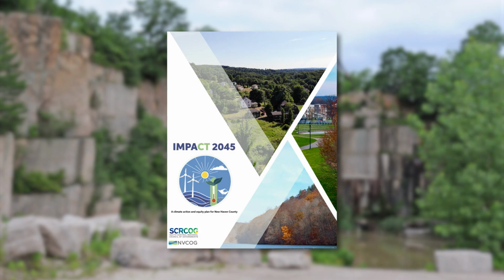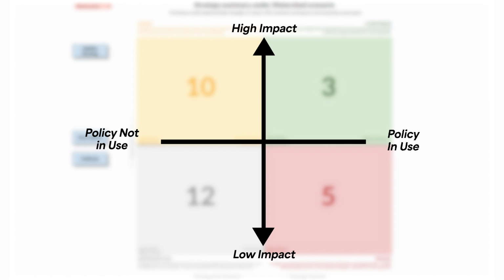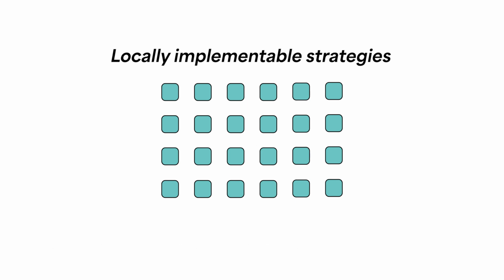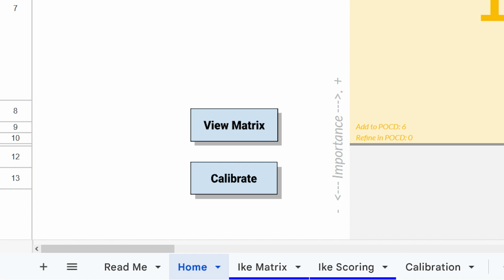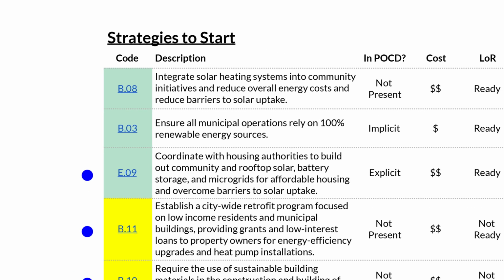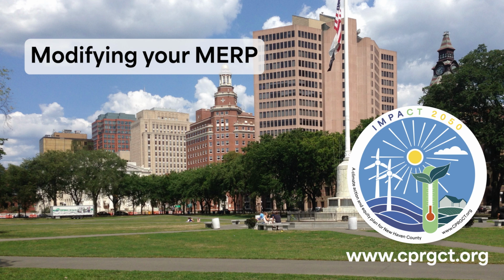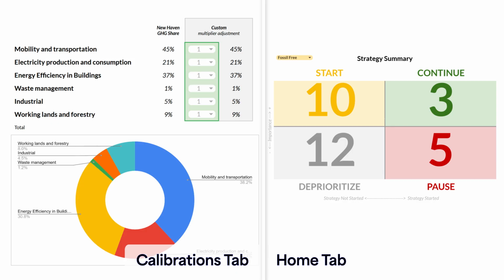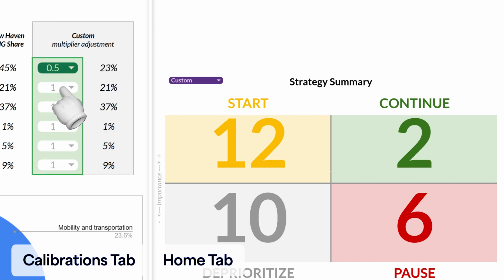Municipal Emissions Reduction Playbook - Overview Video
This video explains the features and purpose of the Municipal Emissions Reduction Playbook.